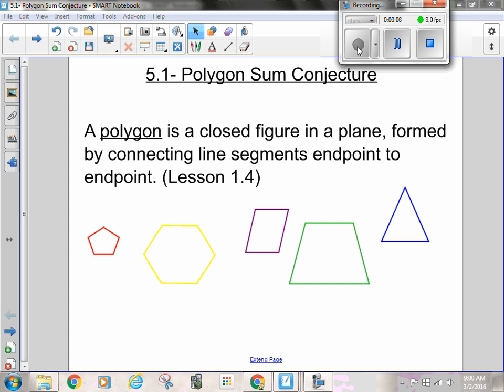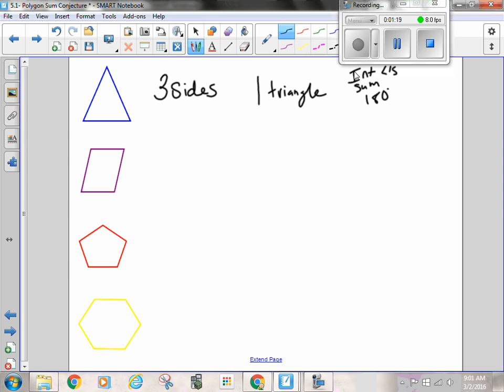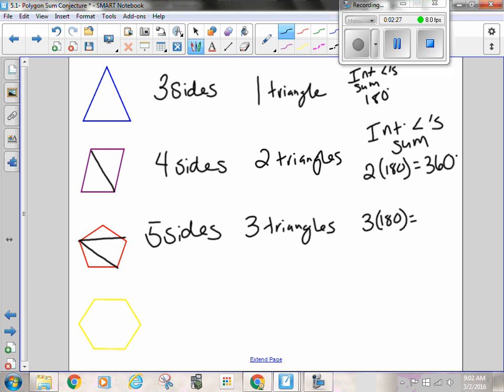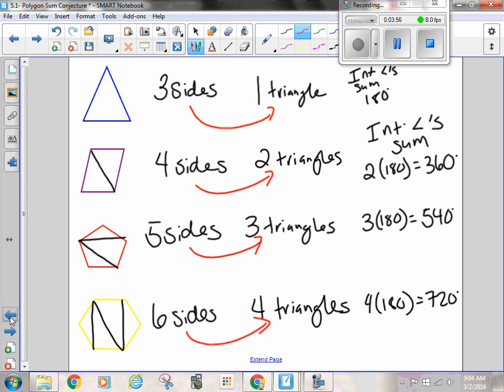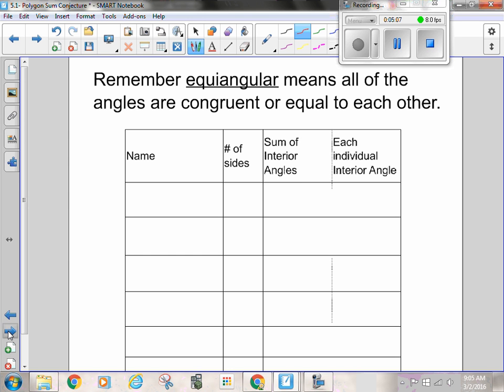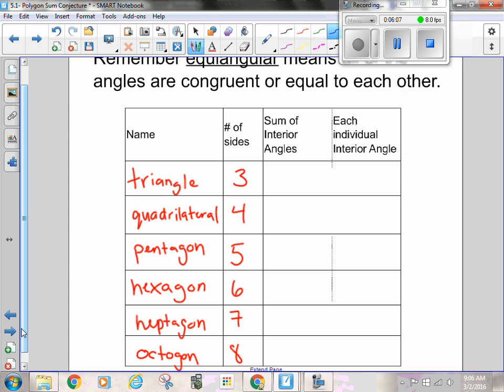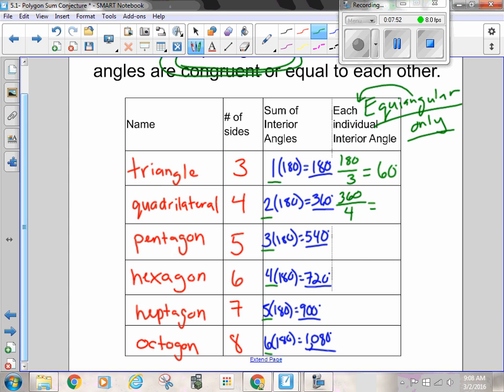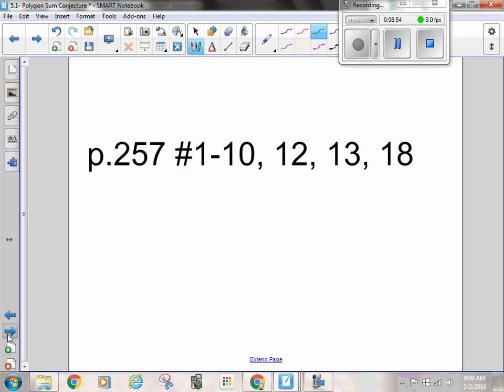5.1 Polygon Sum Conjecture